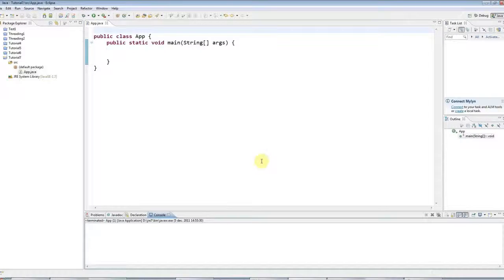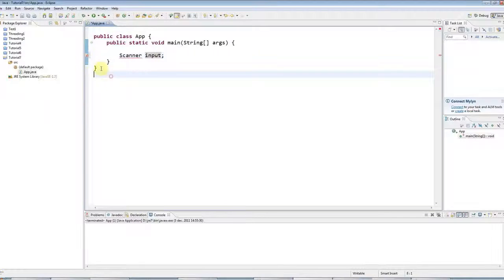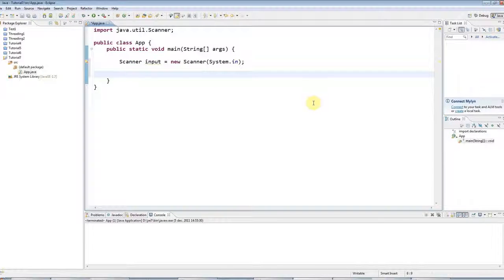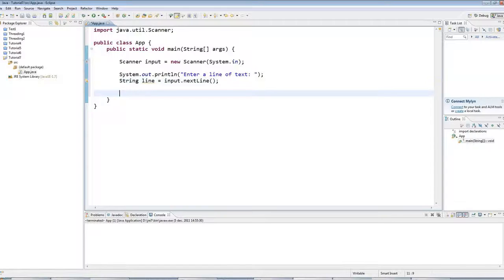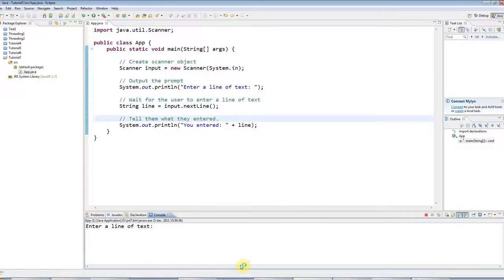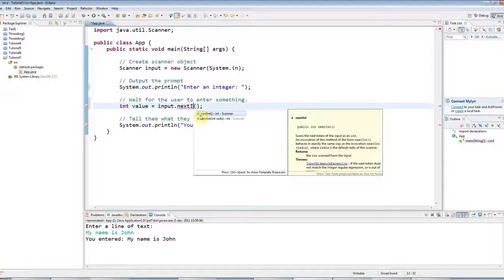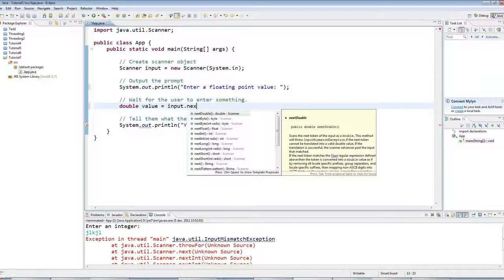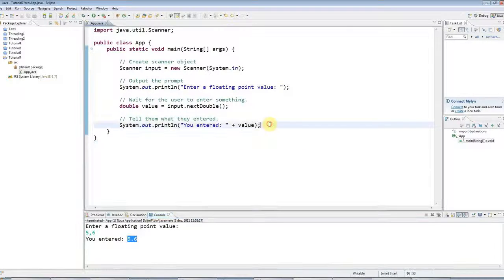Tutorial 11 - Getting User Input